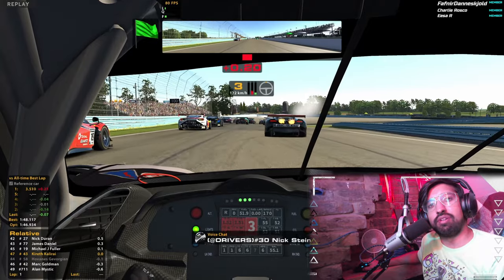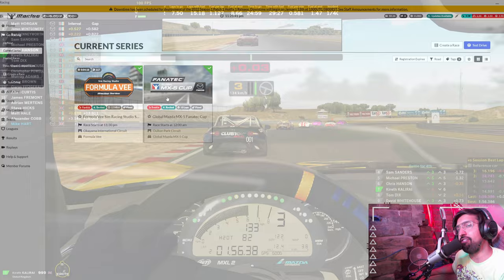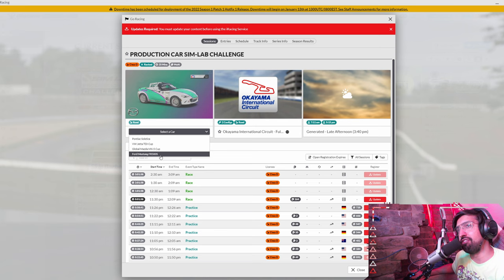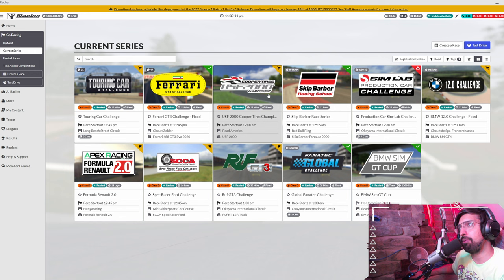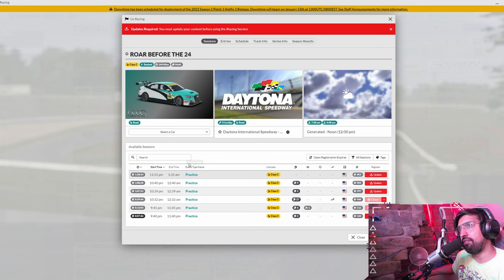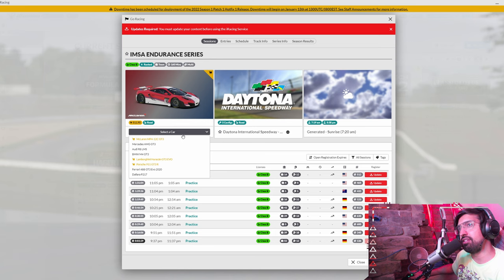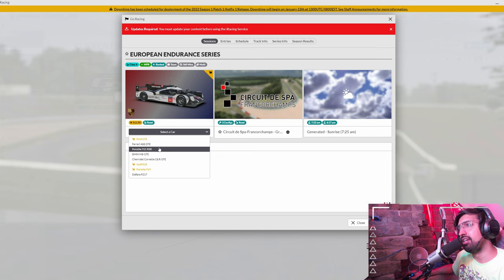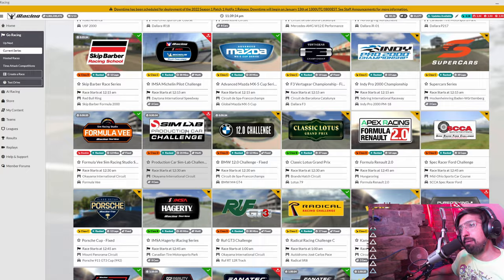iRacing Explained! Beginners Guide 2023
This is YOUR beginners guide to iRacing in 2023 how to rank up the licences, increase your safety rating and more!

Like this channel and want to support it as well as being part of the team? Easy steps below - all support very much appreciated!

Pre-order the Gran Turismo 7 25th Anniversary Deluxe Physical edition from Amazon here!

Thinking about signing up to iRacing? Please use my code!

There was a lot of new information in the Gran Turismo 7 new trailer - we didn't just get the Gran Turismo 7 release date of March 2022, but we also got confirmation of dynamic weather through the rain indicator present in the Tsukuba wet gameplay section. Blink and you might have missed it!

Welcome to the channel, I hope you enjoy the Gran Turismo videos and live streams!

My relatively low spec gear in case anyone is interested!

Rig: GT Omega Prime (supplied by the nice people at GT Omega)
Wheel: Fanatec CSL Elite With McLaren GT3 V2 Rim (Previously WRC)
Pedals: Fanatec V3 Pedals (tuned for GT Sport)
Seat: Playseat Challenge
Screen: Philips
Mic: Shure MV7 (previously Blue Snowball Ice)
Capture Card: AverMedia Live Gamer Portable 2

The long-awaited release date of Gran Turismo 7 (GT7) is scheduled for March 4, 2022 and will be available for both PlayStation®5 and PlayStation®4 consoles.

Variable Time/Weather Simulation
In GT7, a more natural and realistic variable time system and weather effect system have been recreated. Referencing a massive amount of meteorological observation data, including those from the academic databases of NASA, GT7 recreates spatial/time of day conditions for particle size distribution and concentration distribution of aerosol particles in the atmosphere on a global environmental scale.